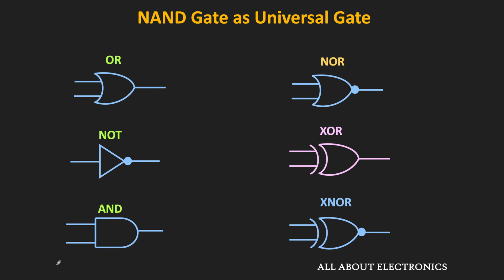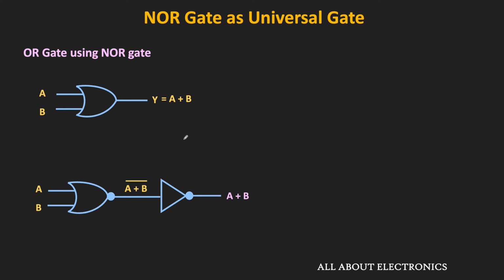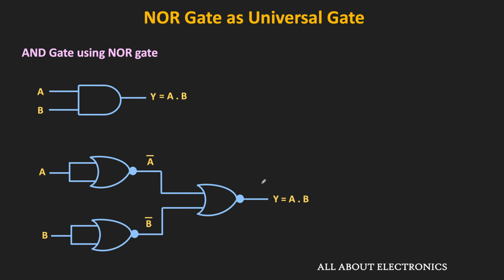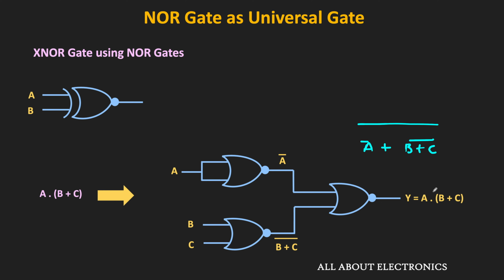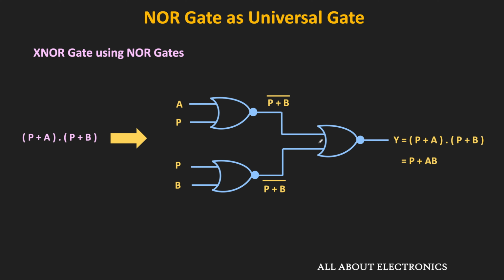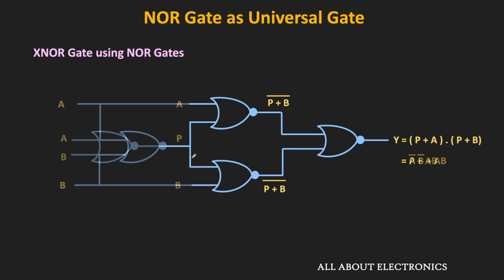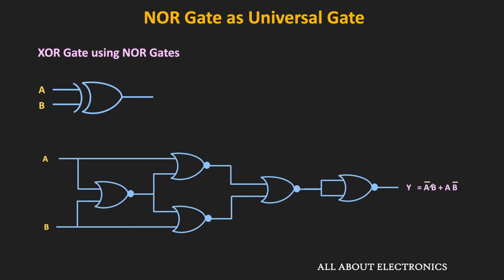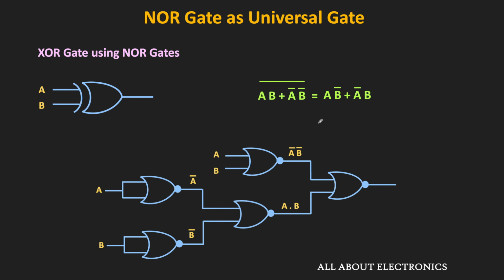NOR Gate as Universal Gate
In this video, the different logic gates (AND, OR, NOT, XOR, XNOR, etc.) are implemented using the NOR gate alone.

The following topics are covered in the video:

0:00 Introduction
0:26 NOT gate using NOR gate
1:06 OR gate using NOR gate
1:50 AND gate using NOR gate
2:52 NAND gate using NOR gate
3:25 XNOR gate using NOR gate
6:53 XOR gate using NOR gate

Universal Logic Gates:
NAND and NOR gates are Universal Logic gates because using any of the two gates alone, it is possible to implement any logic function. And using either NAND or NOR gate alone, any logic gate can be implemented.

In this video, it has been explained that how to implement any logic gate using NOR gate and thus how NOR gate is a universal gate.

This video will be helpful to all the students of science and engineering in understanding how the NOR gate act as a universal gate and how to implement different logic gates using the NOR gate.